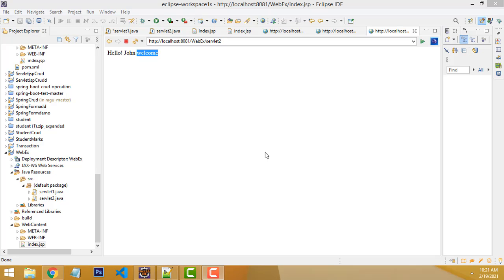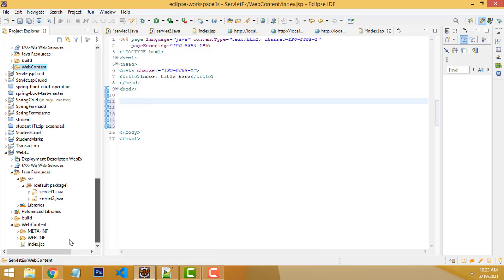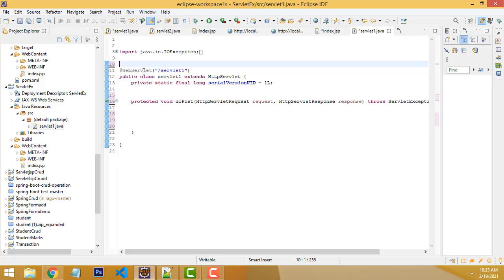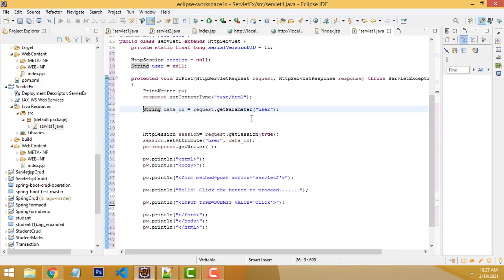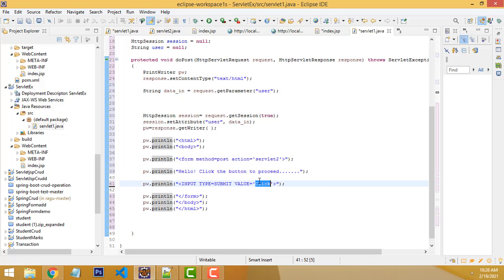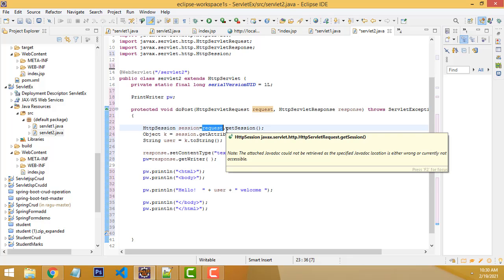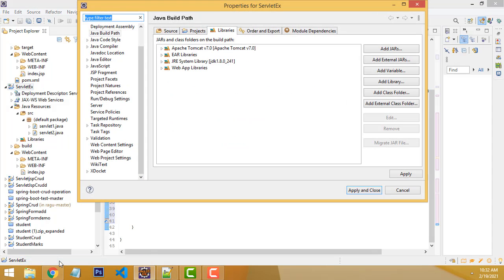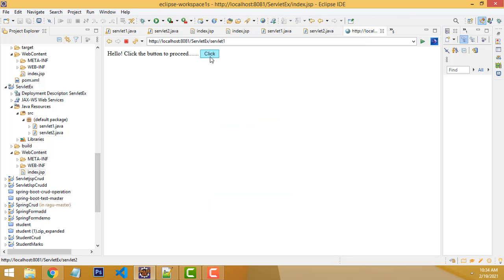Servlet Session Examples